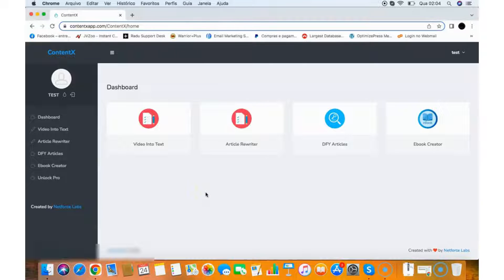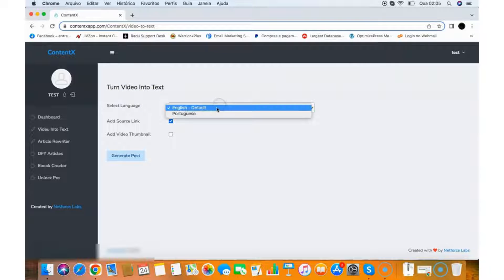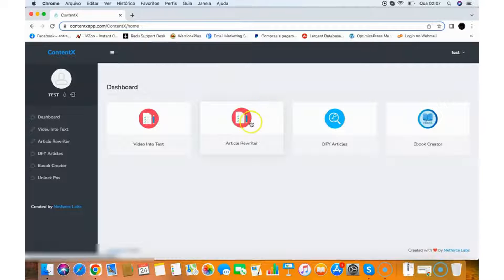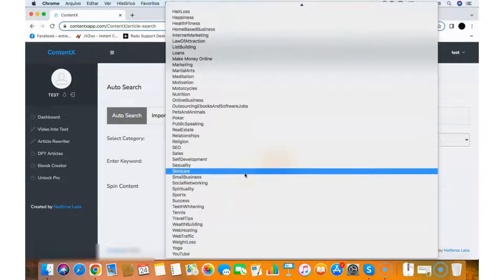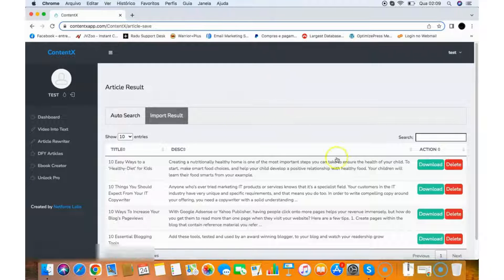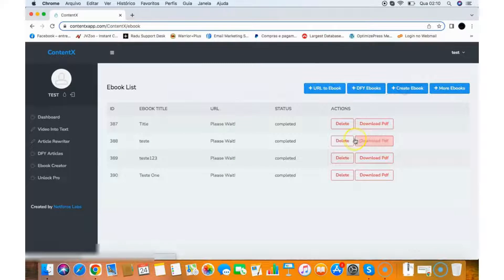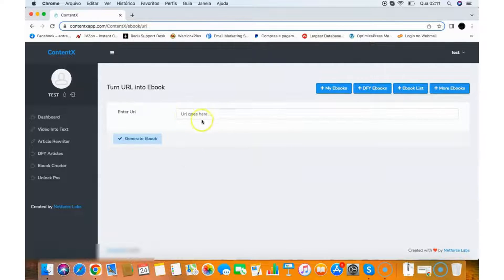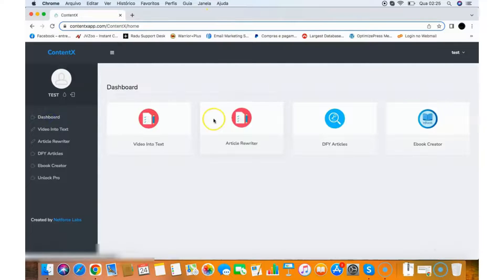ContentX Review Demo - ContentX Review Demo: ContentX Review And Demo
contentx review demo - contentx  contentx review  contentx bonus  contentx demo  contentx discount  contentx review bonus  contentx huge bonus  contentx honest review  contentx muncheye  contentx warriorplus  contentx oto  contentx fe  contentx luan henrique  contentx trevor carr  trevor carr  luan henrique  contentx william review  contentx williamreview.. contentx  contentx review  contentx bonus contentx demo  content x  content x review.. what is my contentx review bonus?.

perhaps you wish to comment below and let me understand what else i can assist you with or information on the contentx review demo... discover contentx  contentx review  contentx demo  contentx bonuses  content x  contentx reviews  how to get contentx  how to use contentx and how to buy contentx in this contentx review and bonuses. contentx review demo: contentx review and demo.

contentx review contentx reviews contentx scam buy contentx get contentx contentx software review contentx demo contentx tutorial contentx walkthrough tubecore jono armstrong contentx review and bonus contentx review and bonuses contentx custom bonuses contentx otos contentx upgrades contentx upsells contentx make money online trevor carr how to generate content for blog how to generate content ideas how to generate content for social media earn money..